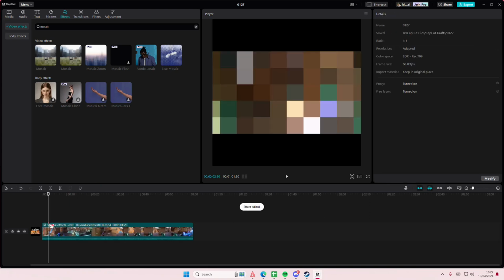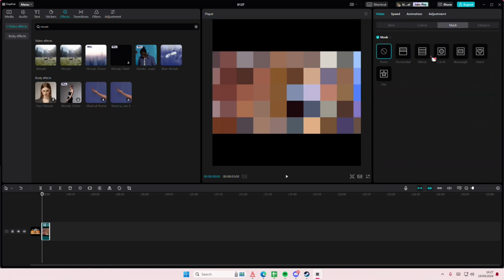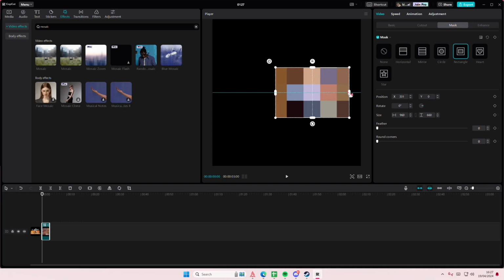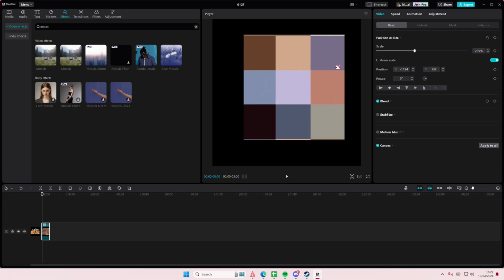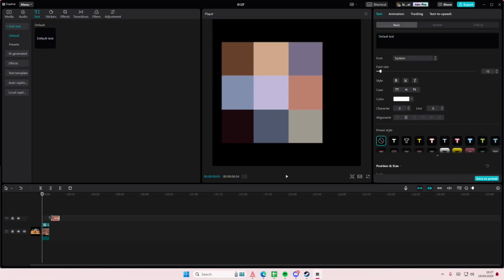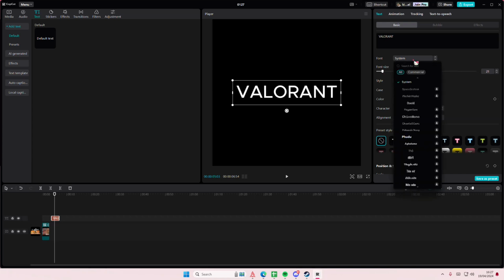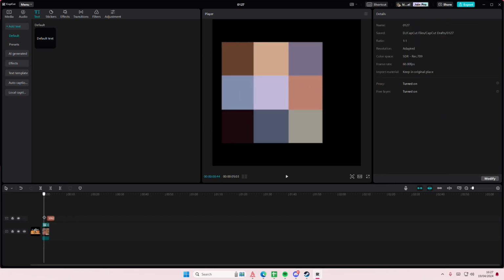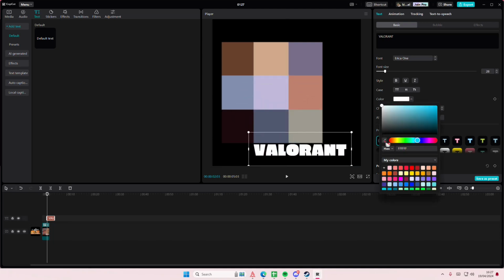Want To Get Colors From Your Videos In CapCut PC? Here's How You Can Make A Color Palette!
This tutorial will show you how you can make a color palette from your videos on CapCut PC.